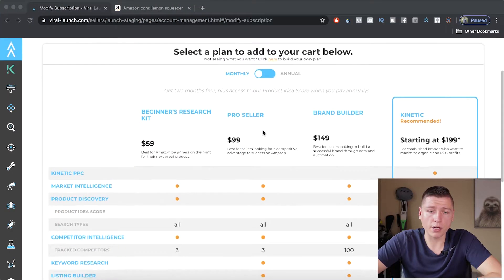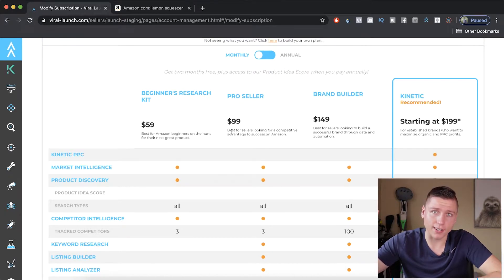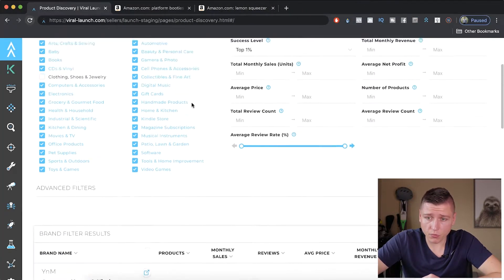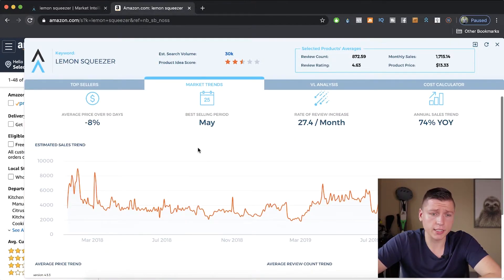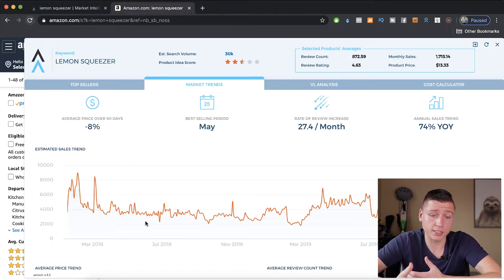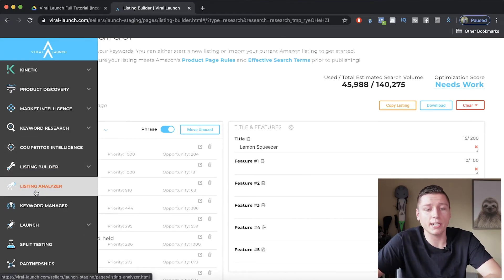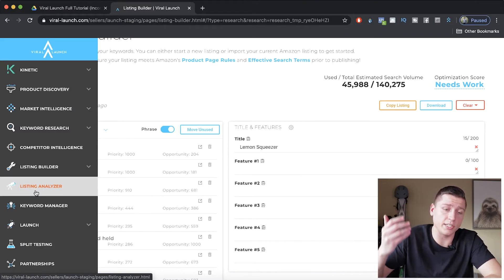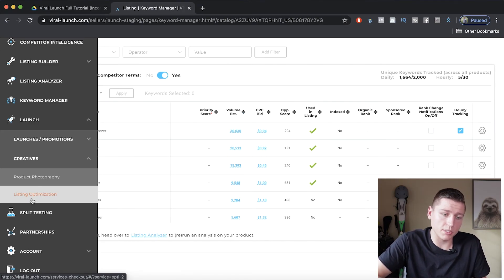Software Tools You Need to DOMINATE on Amazon FBA in 2020 | Complete Viral Launch Tutorial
FREE Complete Amazon FBA Cheatsheet (34 Pages of Goodness!) -

IF YOU ARE NEW TO THE SELLING ON AMAZON WORLD…

Here Is A Quick Tutorial Of How An Amazon FBA Business Works (AMAZON FBA FOR BEGINNERS - Step by Step) -

Step 1: Create An Amazon Seller Central Account

This is the backend of Amazon, where all the products you see on the massive website are listed and managed. Once you have an account, which I will show you exactly where to go to do this,  you will be able to do everything needed to start selling on Amazon...

Step 2: Find The Right Product To Sell With Amazon FBA Product Research

You can Use Amazon's Best Selling Lists (Just Click "Best Sellers" on Amazon's Home Page) to see what items sell the best on Amazon, and to use this to come up with your own product ideas!

You can also use Amazon Product Research Tools such as Jungle Scout, Helium 10, and Viral Launch to search through millions of products on Amazon, to help find a winner!

Step 3: How To Find A Manufacturer For Your Perfect Product

Using Alibaba, you can sort through world class manufacturers and pick the best possible option for your future money making product. This is the step everyone usually gets overwhelmed with but Alibaba lets you direct message hundreds and hundreds of suppliers instantly, making it as easy as it's ever been!

Step 4: Get The Product Shipped To An Amazon Warehouse

Using Fulfilled by Amazon (FBA), all you need to do after your product is manufactured is to get it sent to an Amazon FBA Warehouse.

You can do this by hiring a freight forwarder! What a freight forwarder will do is handle all shipping, tariff, bond, and logistic responsibilities for your product. International shipping is one of the most complicated issues I have ever tried to learn, but a company Freightos and many other companies has made it easy & inexpensive for Amazon Sellers in 2020.

With these 4 simple steps, you now know how an Amazon Business works. let me know if you have questions in the comments, I love talking Amazon! :)